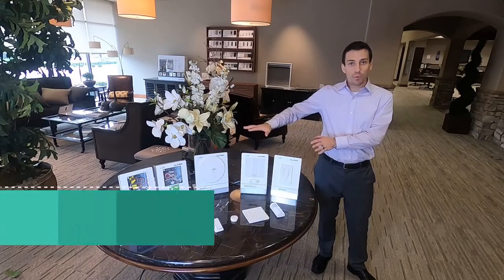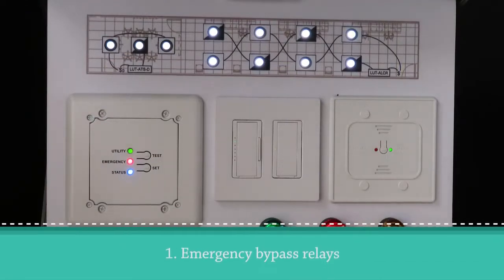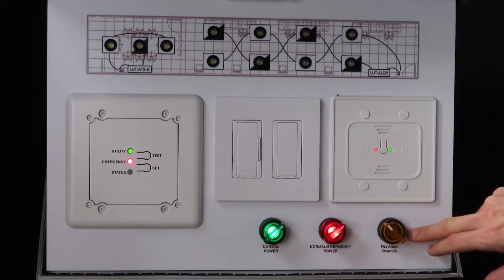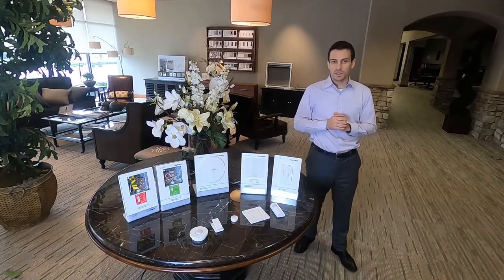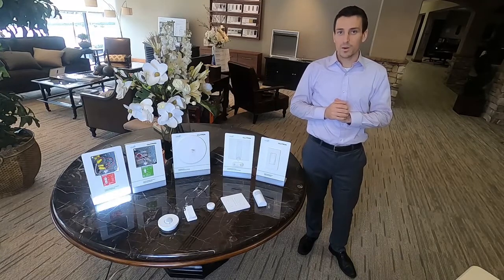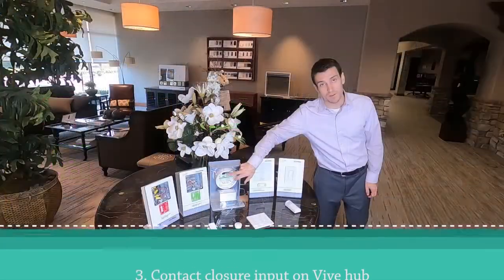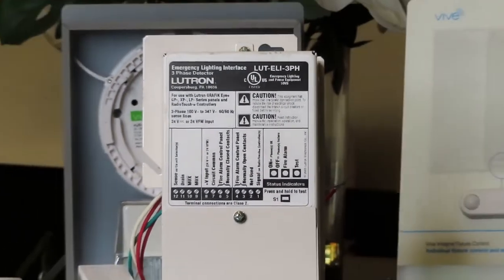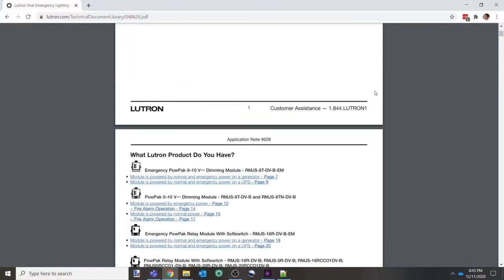Vive Wireless – Code-Compliant Emergency Lighting with Vive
Lutron’s Andrew Snyder presents 3 ways to easily achieve code-compliant, emergency lighting control with a Lutron Vive Wireless solution.